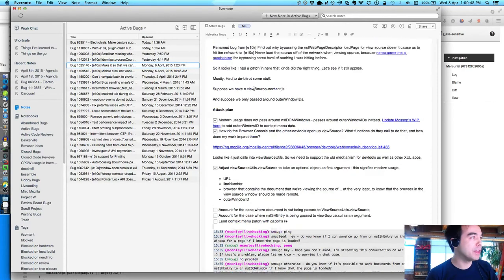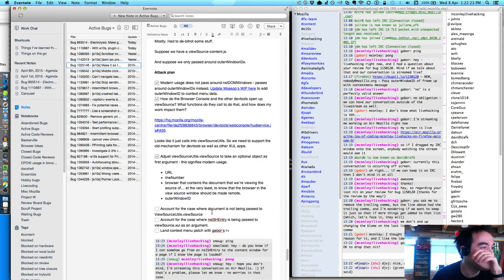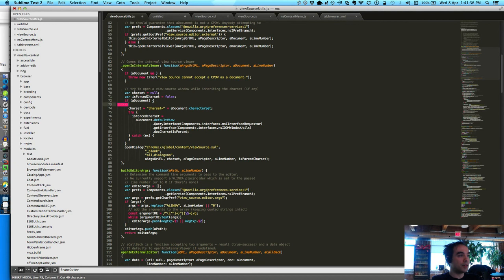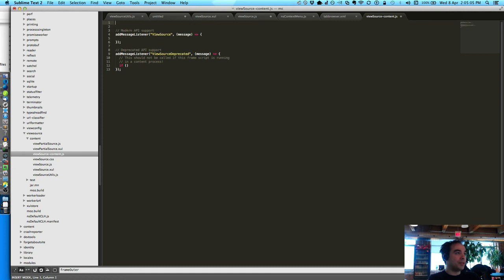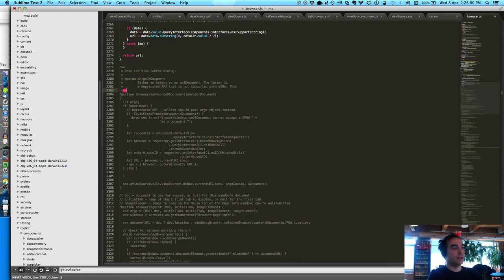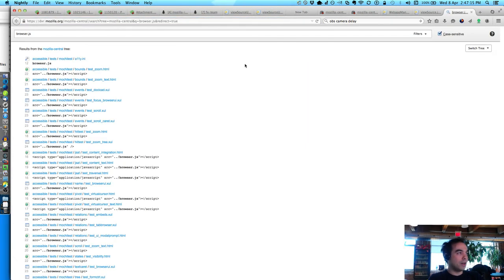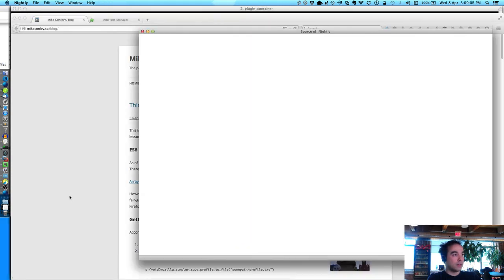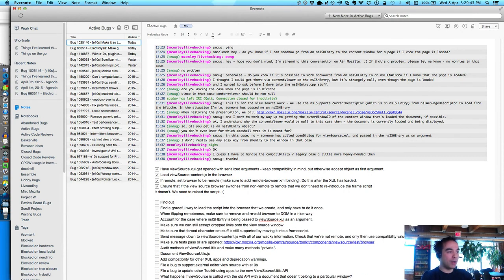The Joy of Coding - Episode 9